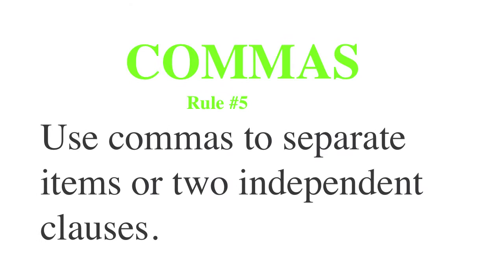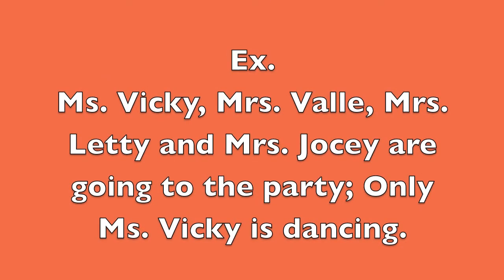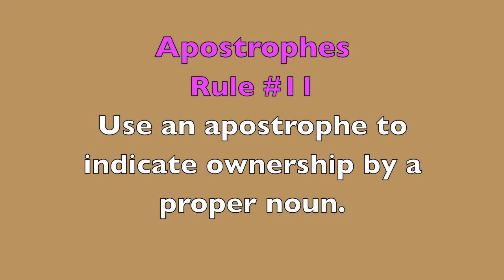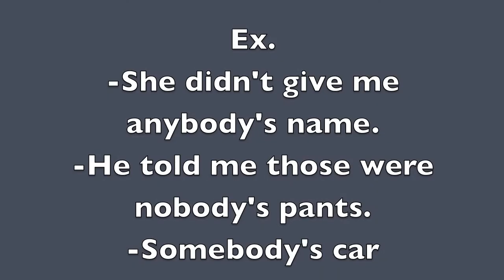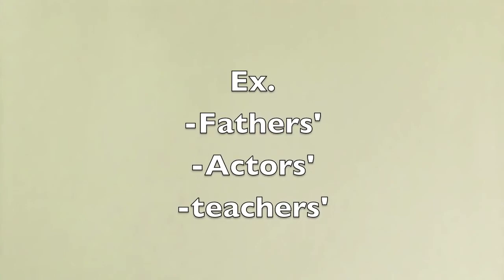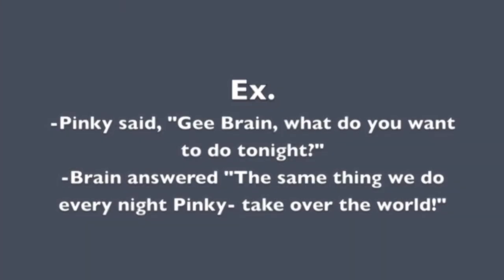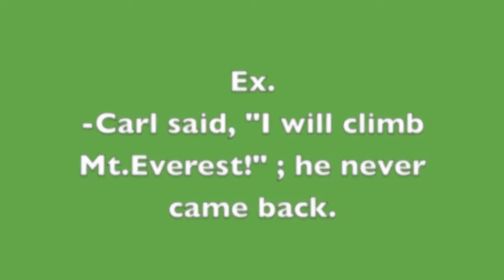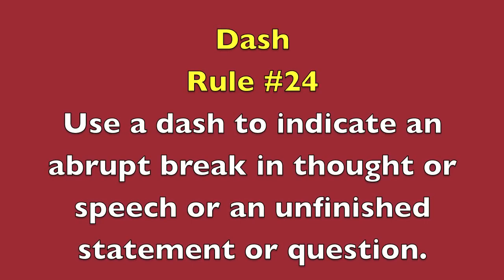Grammar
Grammar rules by. Monica Contreras, Kathy Fiallos and Andrea Morera.